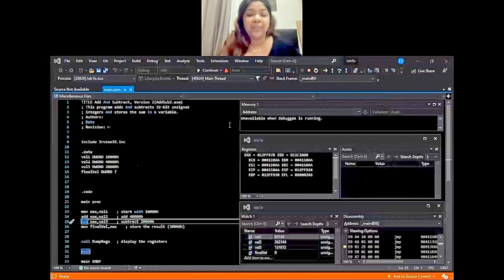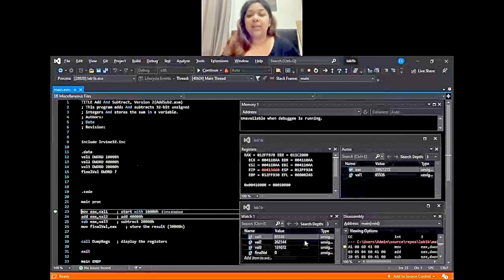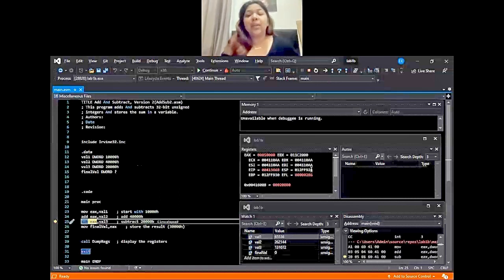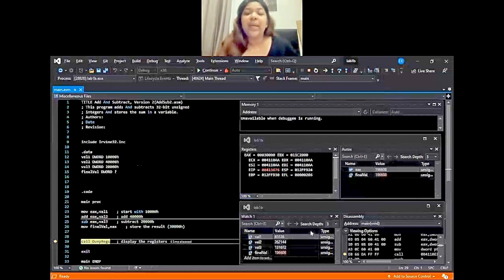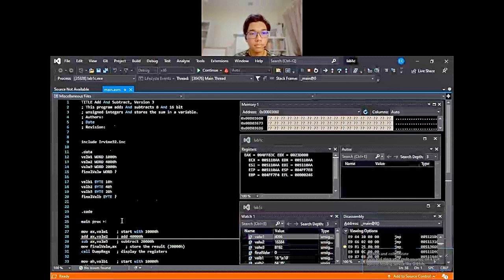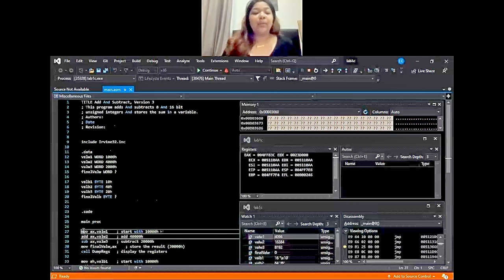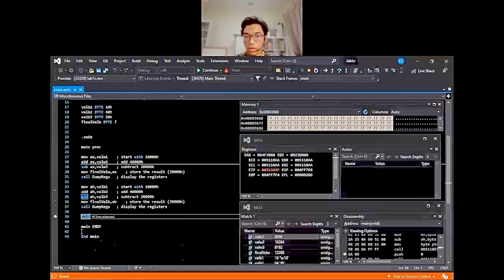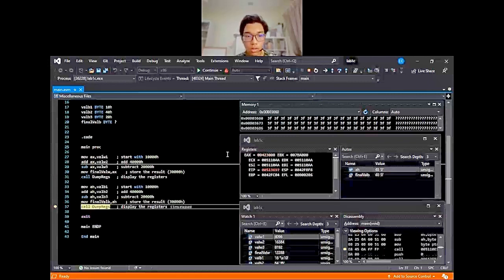Lab -1 assessment for COA course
Hello….I’m going to explain how the AddSub2.asm assembly program works by going through it line by line during the debugging process.